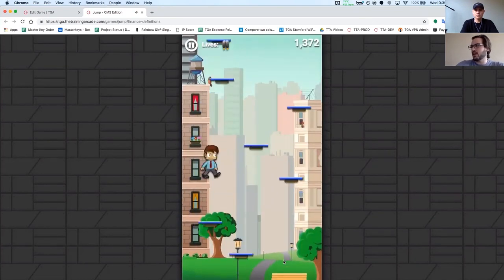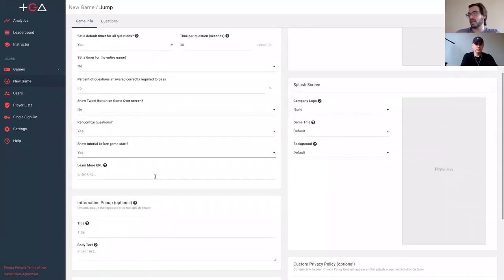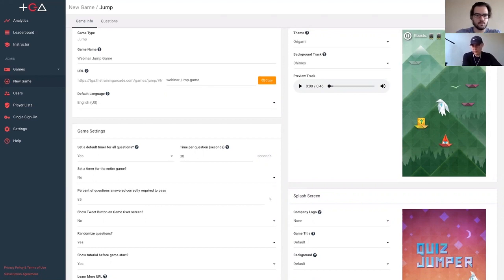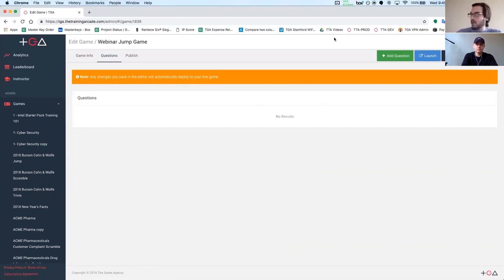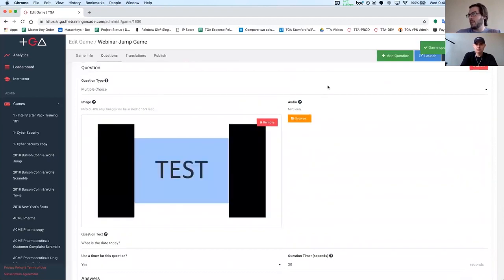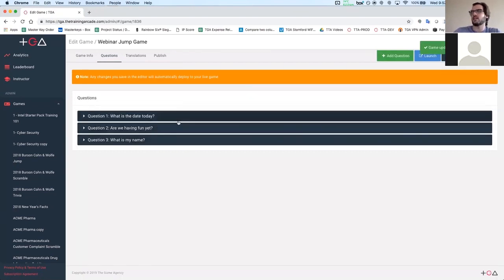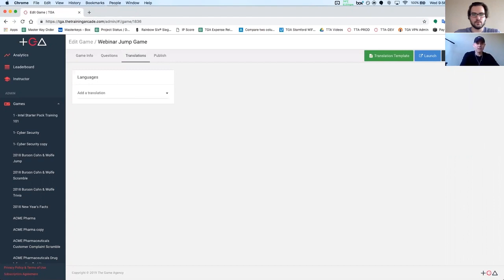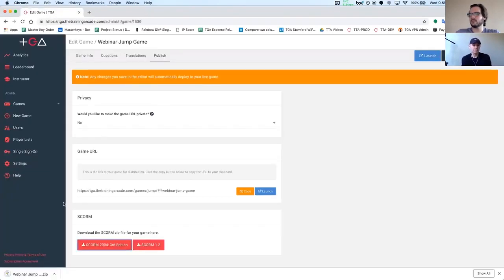360-The Training Arcade® Jump Game Building Workshop mp4